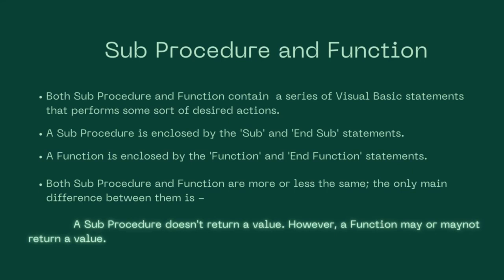Excel VBA Tutorial | What is the difference between Sub-Procedure and Function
This tutorial will let us know what are Sub-Procedures and Functions in Excel VBA and what is the main difference between them...

keys terms:
excel developer
excel vba macros
excel vba
excel macros